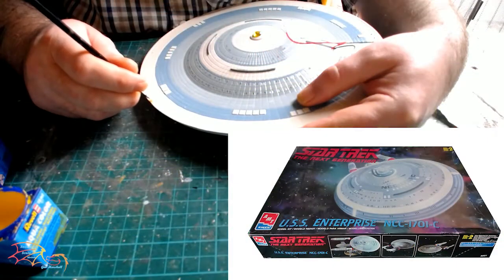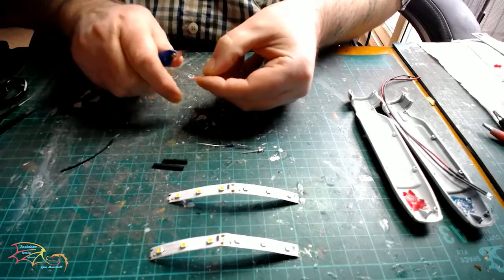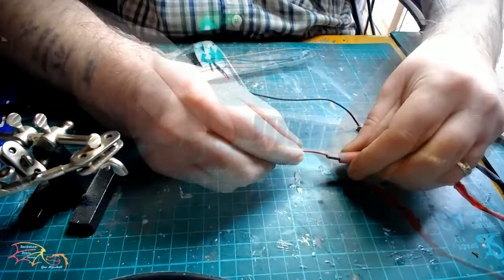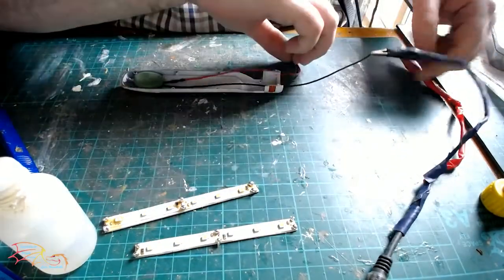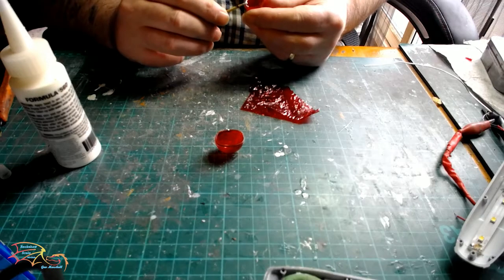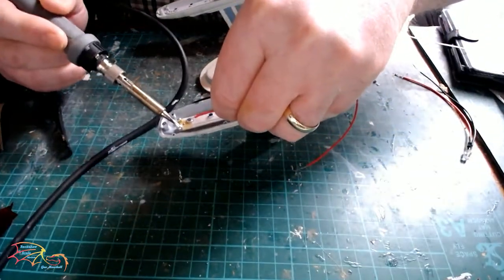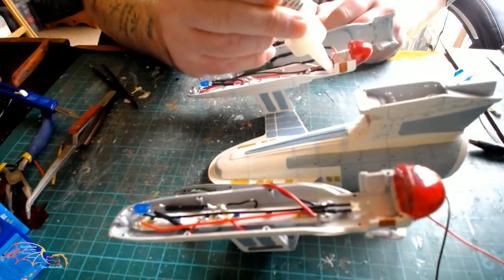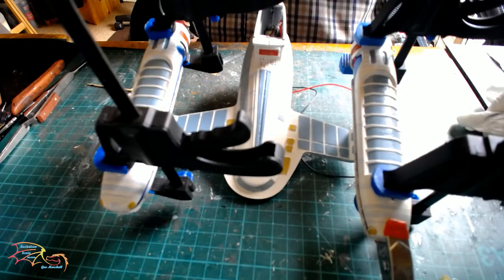AMT USS Enterprise c part 9 Nacelles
In part nine I am fitting the lights and assembling the nacelles.